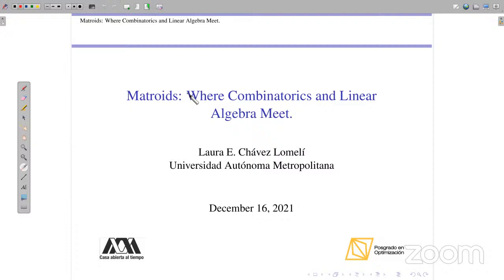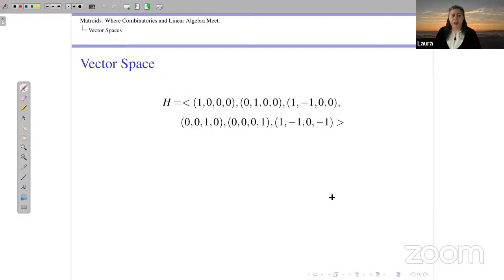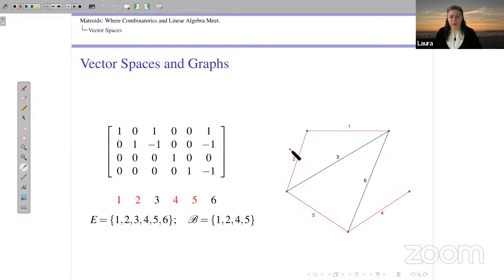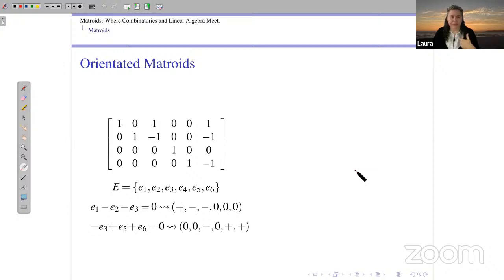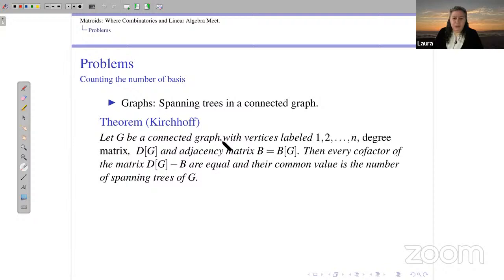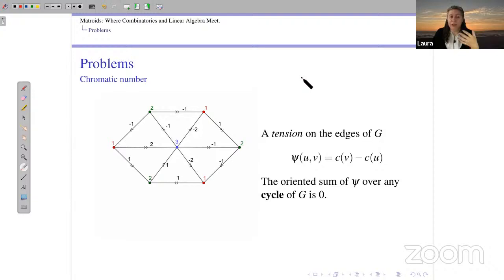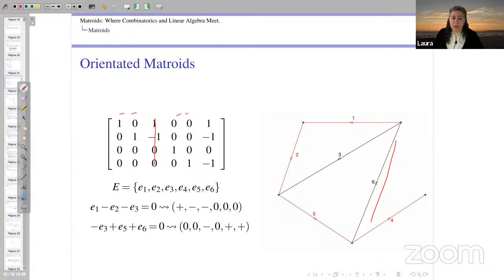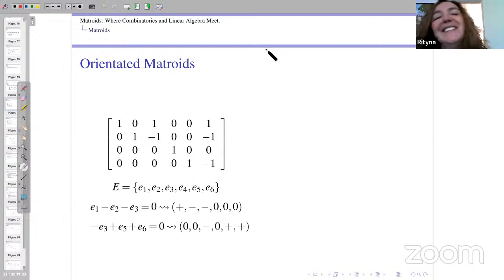Laura Chávez (Mexico) - Where Combinatorics and Linear Algebra Meet